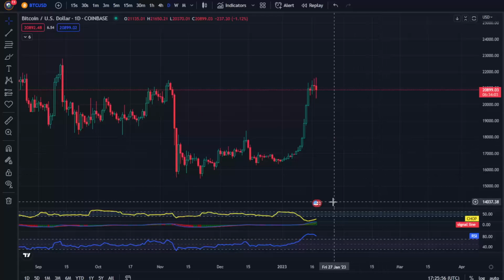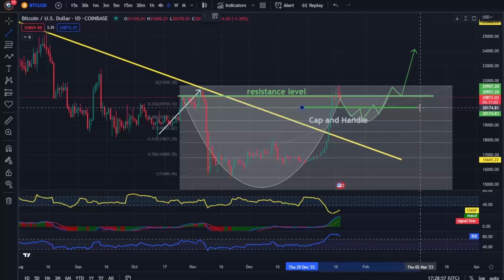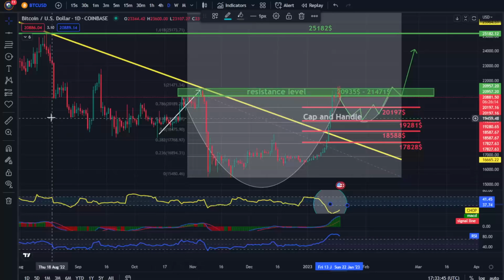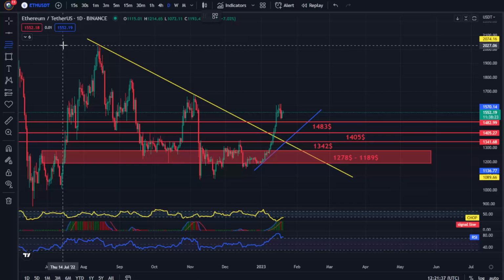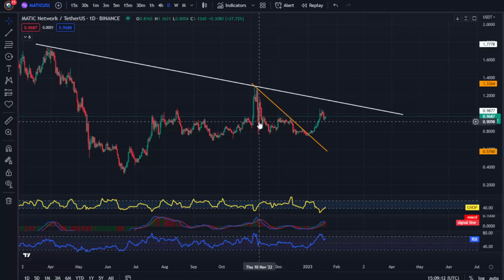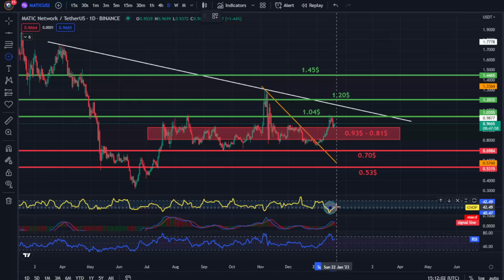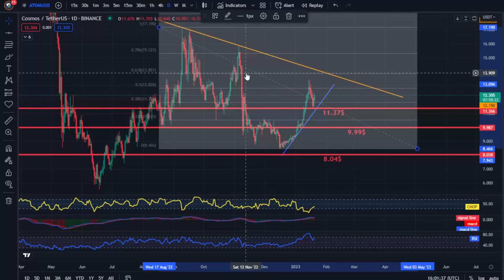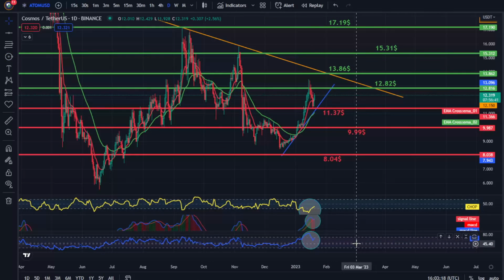Market Review Friday 20/1/2023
Hello everyone, I invite you to every friday market review of the leading cryptocurrencies. Let's start by checking the current situation on BTC, taking into account the one-day interval